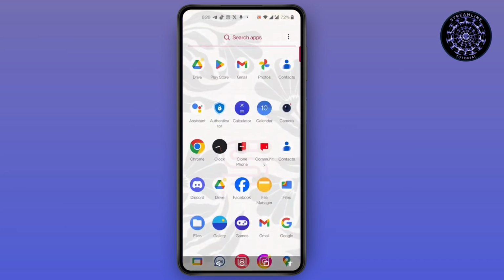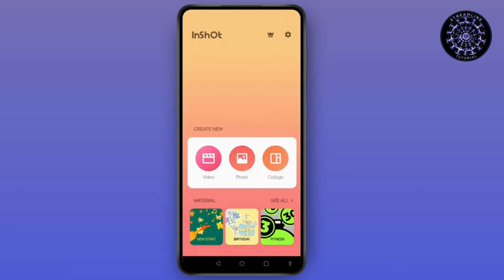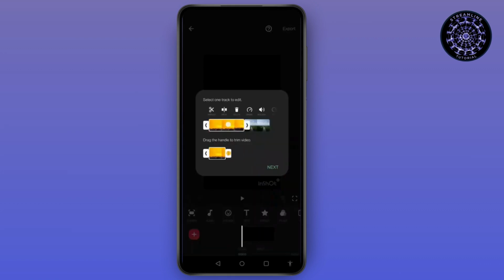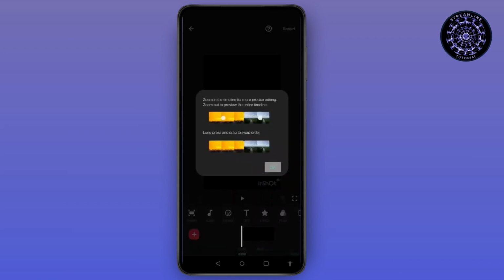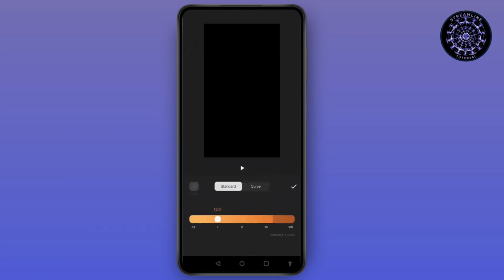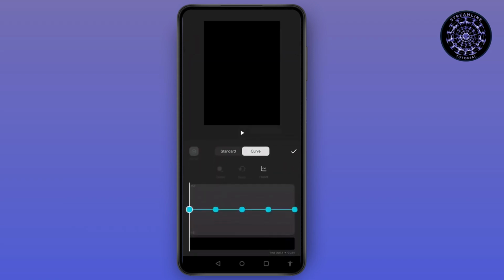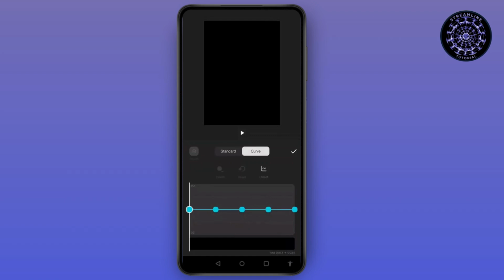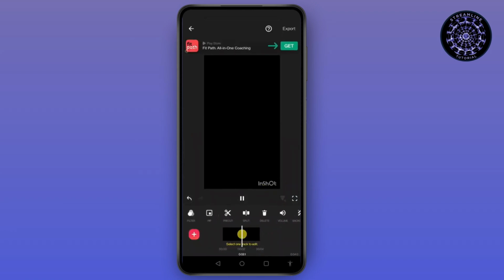How To Stabilize The Video In InShot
Welcome to our easy tutorial on "How To Stabilize The Video In InShot"! If your video footage is shaky and you want to smooth it out, this guide will show you how to stabilize videos in the InShot app. Whether you're creating a vlog or editing a social media video, we'll walk you through the simple steps to reduce camera shake and improve the quality of your content. Follow along to enhance your video with this easy-to-use stabilizing tool in InShot.

What You'll Learn:

How to stabilize shaky video in InShot
Step-by-step guide to using the video stabilization feature
Tips for improving video quality on InShot
How to make your videos look professional with InShot
How to adjust stabilization settings for the best results
Timestamps:
00:05 How to stabilize video in InShot
00:20 Using InShot’s stabilization tool
00:40 Adjusting stabilization settings in InShot
00:55 How to smooth out shaky footage in InShot